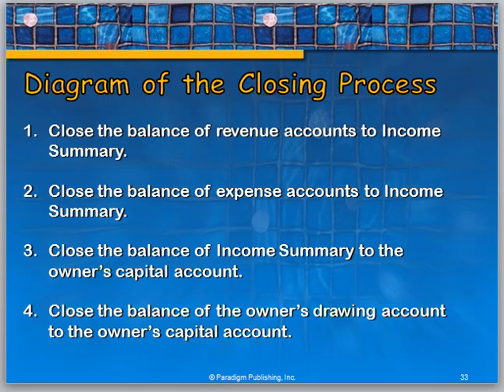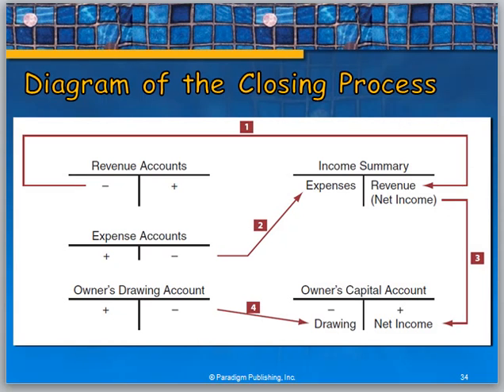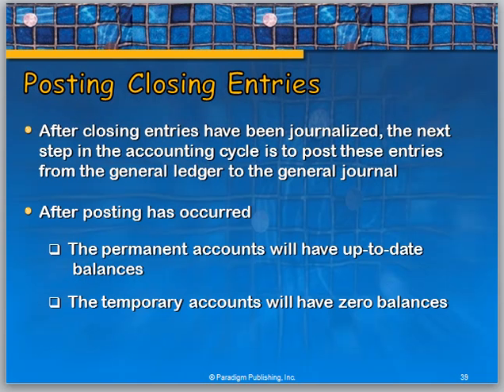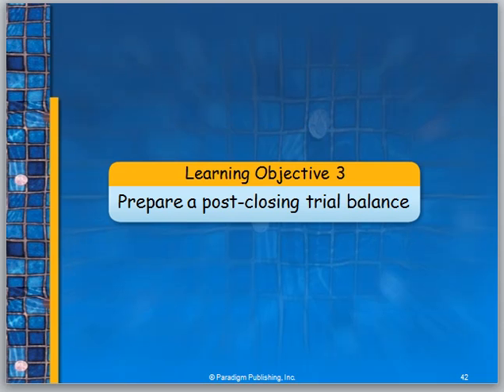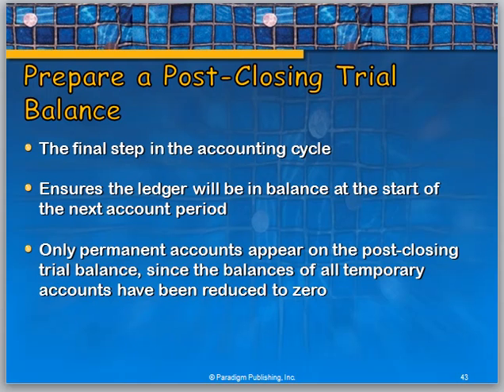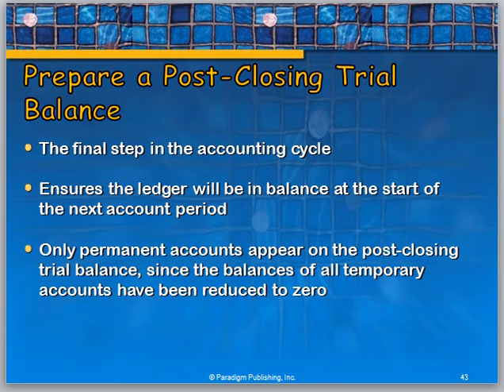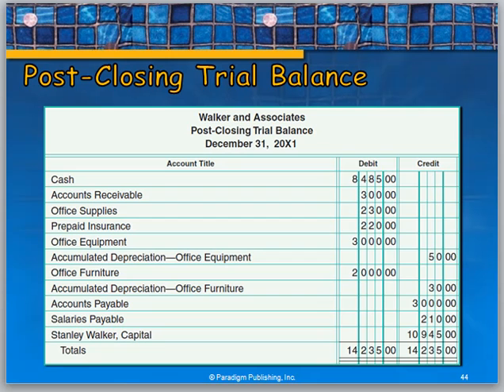Chapter 5 Post Closing Trial Balance